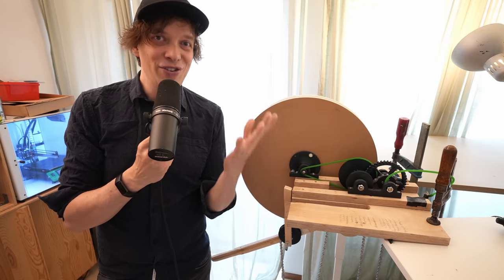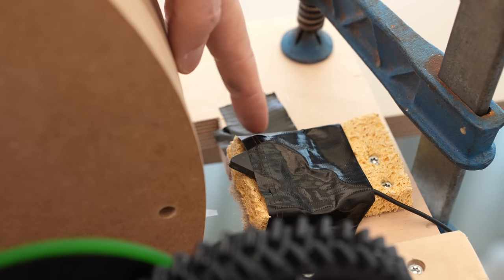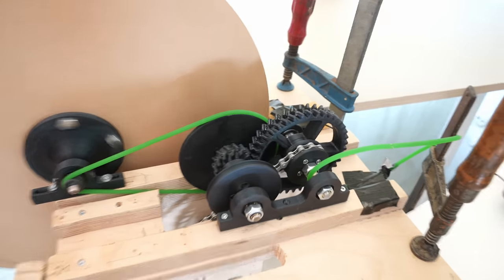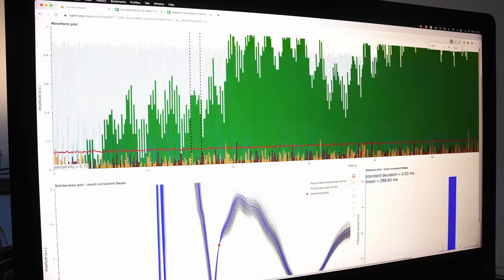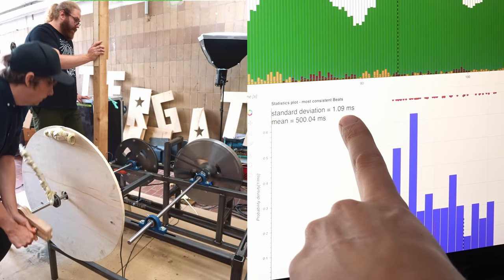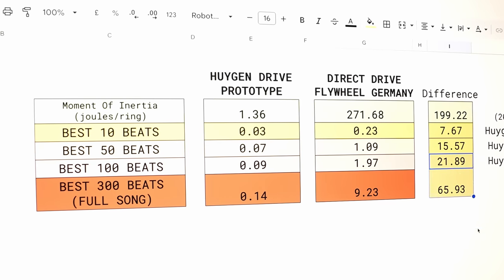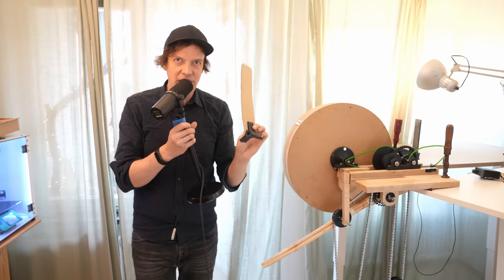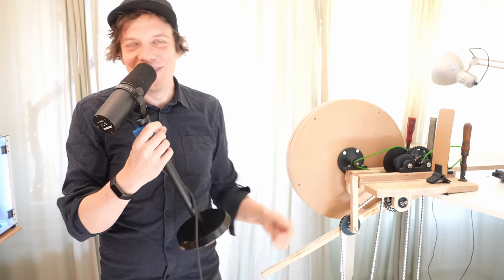Is Gravity Really Constant? I Built this machine to find out.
- Yes, yes it is.

Huge Thanks to Tom and Yan for the tool!
This tool has really been such a help in my process to find a way to accurately rotate a shaft using mechanics only.

The Tightinator  is measuring the tightness of transients by measuring the standard deviation of a set number of consecutive transients. When we are looking at the "Best 300" its the tightest 300 consecutive transients of an audio recording we are measuring.